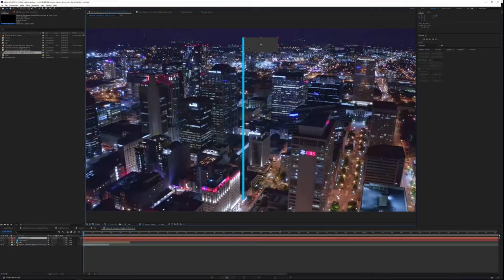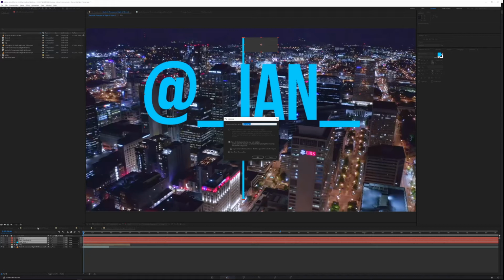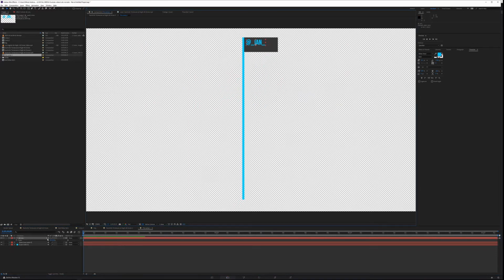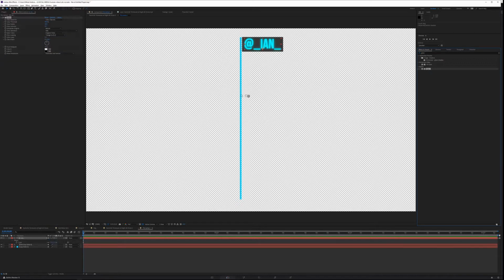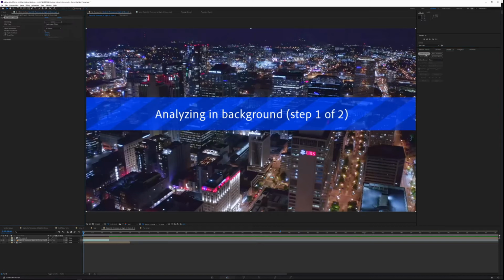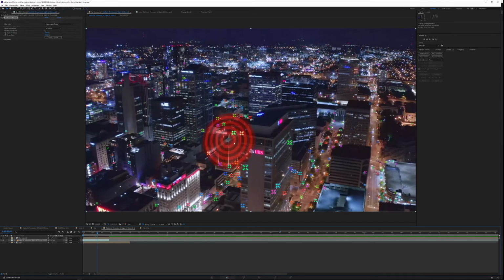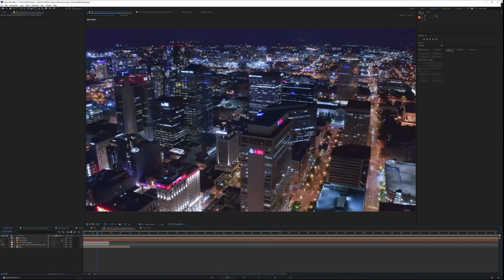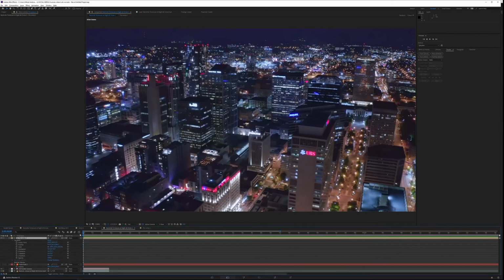Recreating a NERVE scene | Lets Recreate VFX | grindreel | After Effects + Davinci Resolve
Links From This Video (if any mentioned):
Did my video bring you value?
Yes!!!?

Here's something free you can do in return.
1. Like the video
3. Let me know what was good or bad about the video

Yes!!!?

1. Like the video
3. Let me know what was good or bad about the video

In this video we Recreating a NERVE scene using after effects
Yes!!!?

1. Like the video
3. Let me know what was good or bad about the video